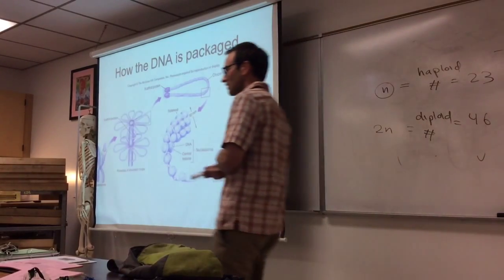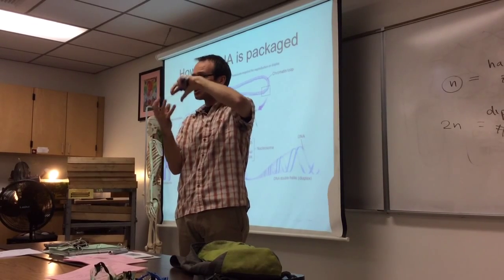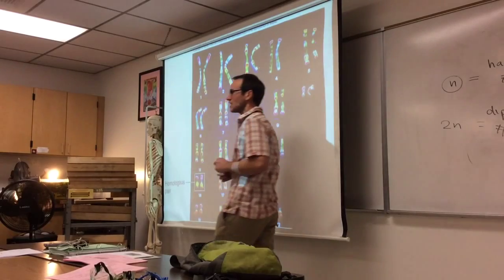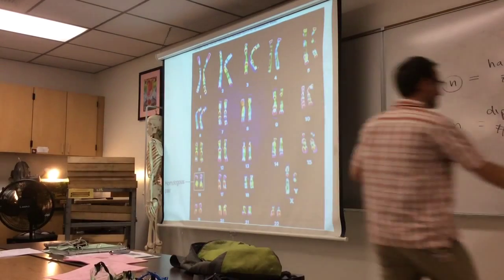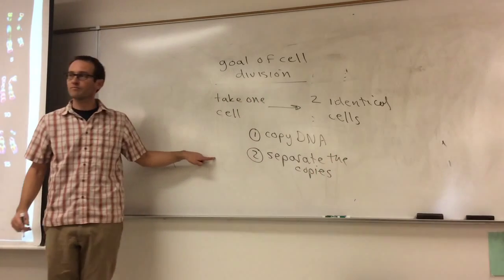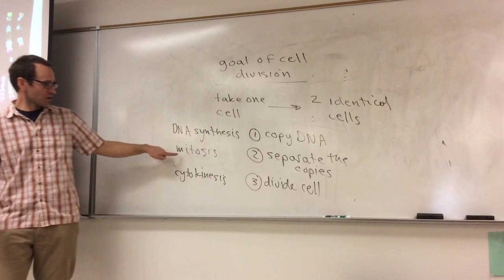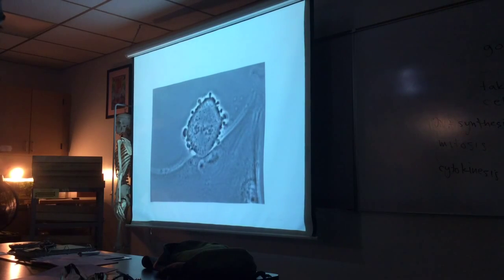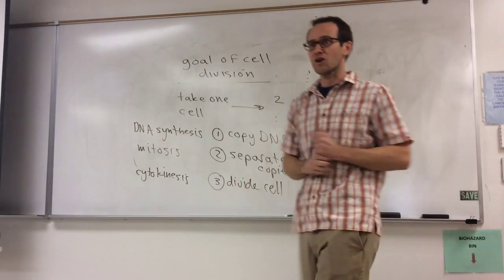Biology: Mitosis 8